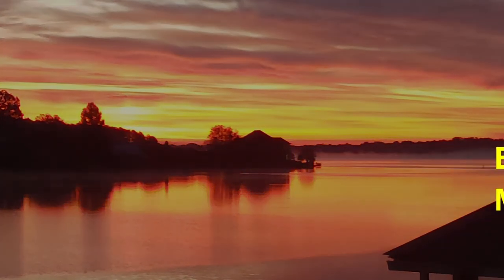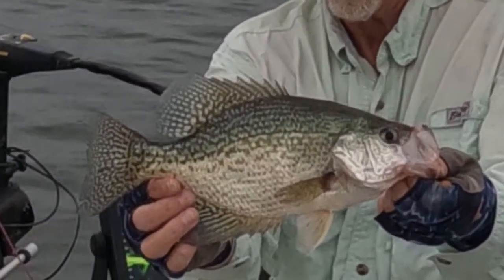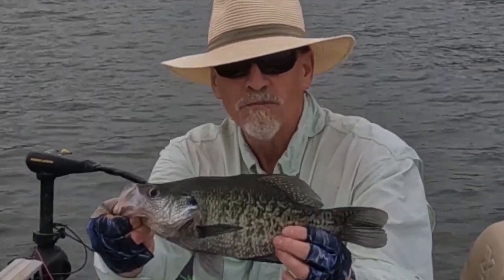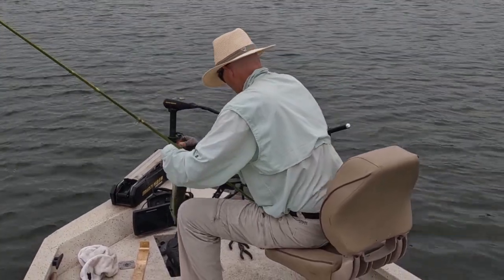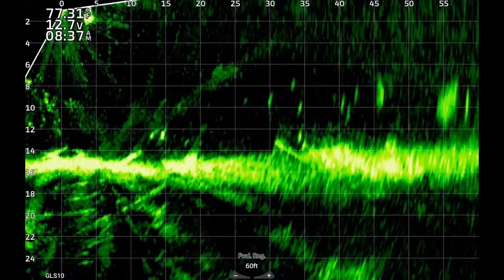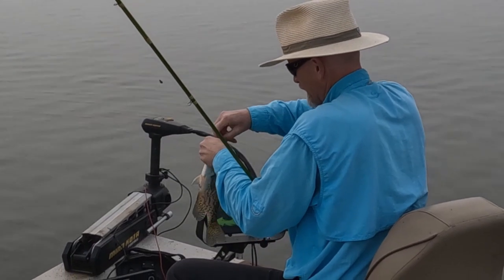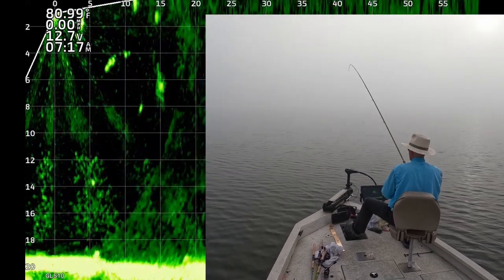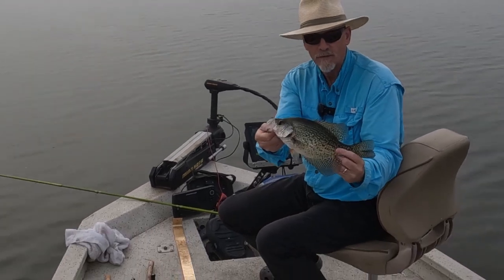MUST SEE LiveScope ACTION!! Post-spawn Crappie Jig Fishing!!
FANTASTIC full screen LiveScope footage of crappie fishing with a jig with picture in picture! Garmin Livescope. Details bait selection, equipment, and weather conditions. Fun, relaxing fishing video!!

New to LiveScope "Video Fishing"? See my 2-minute video tutorial on how to understand what's on the screen:

Berkley Trilene 10# Clear Monofilament: Wal Mart

Bobby Garland Slab Slay'R 2 inch Soft Plastic Spear Tail Grub 12 pack (Pink Pearl color)

Crappie Magnet; color: Pure White.

Garmin GPSMAP® 1222 + Panoptix LiveScope™ System, with GLS 10 sonar black box, and LVS32 transducer: